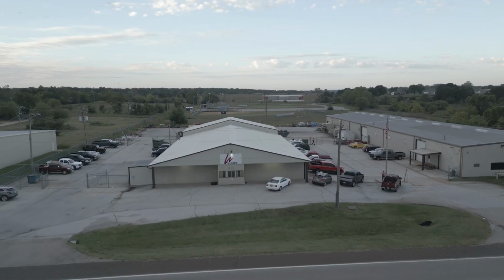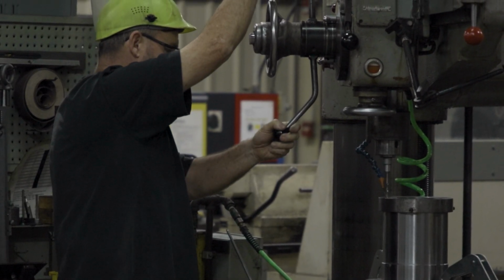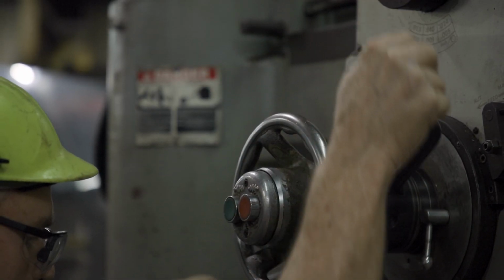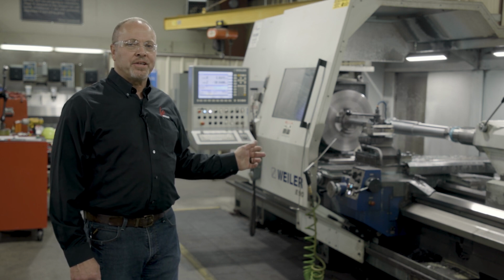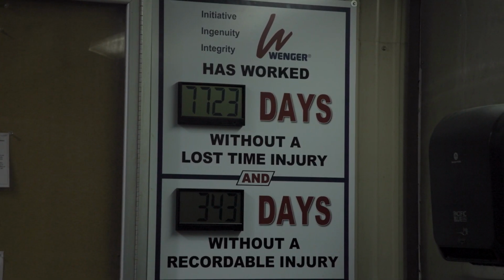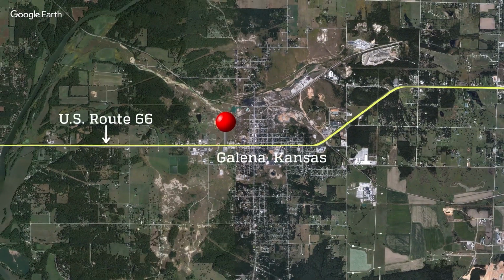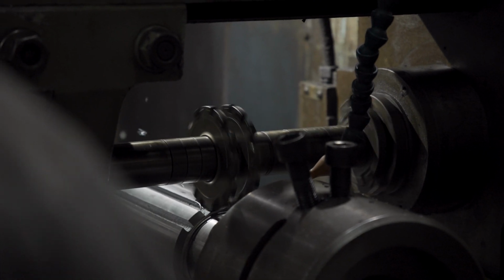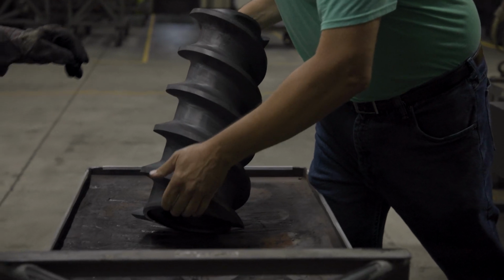Wenger Group - Parts Manufacturing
The Wenger Group manufactures nearly 50,000 high quality replacement parts per year in its Galena, Kansas facility to fit Wenger® and Extru-Tech® extruders, dryers, and other food processing equipment.  The facility carries a large inventory of commonly ordered parts, but can expedite manufacturing and shipping of an urgent order 7 days a week. When customers buy replacement parts directly from Wenger, they can be assured the parts will fit and work properly, just like the original equipment.